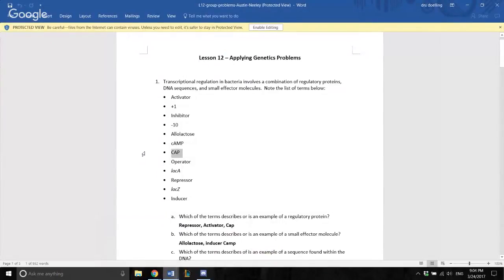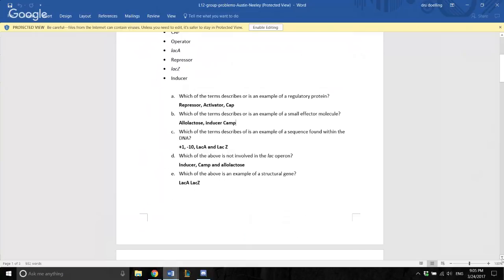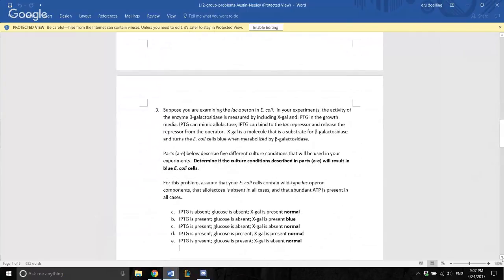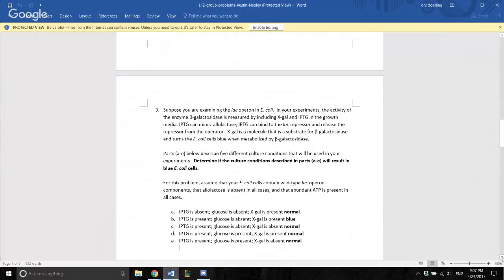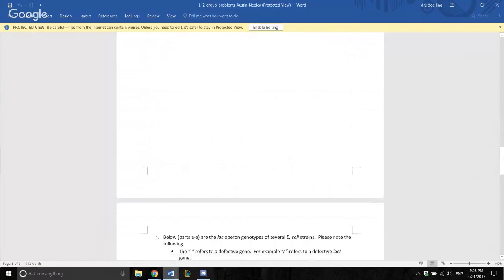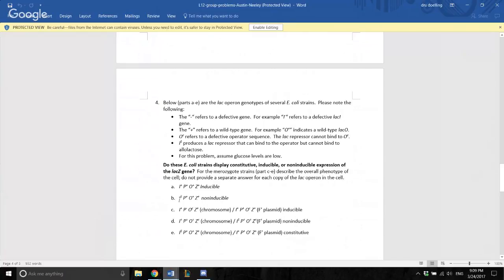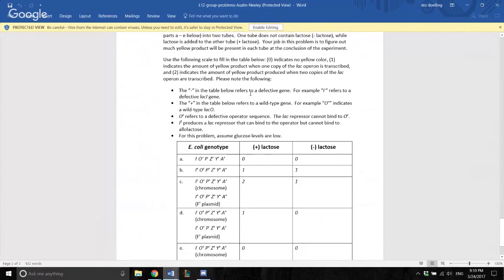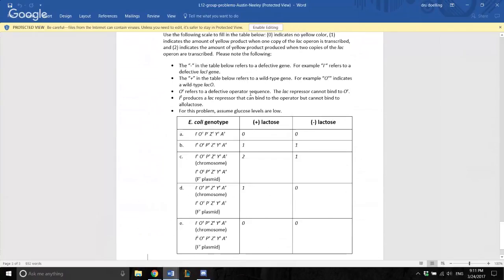Lesson 12 Dru Doelling and Austin Neeley